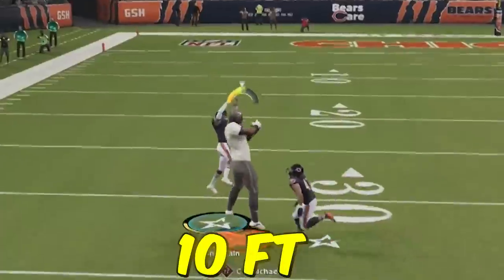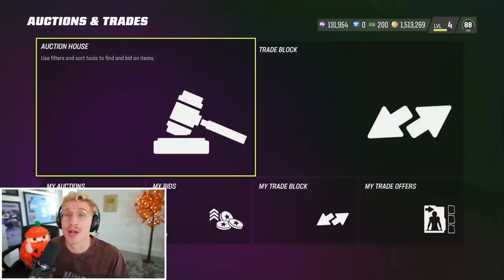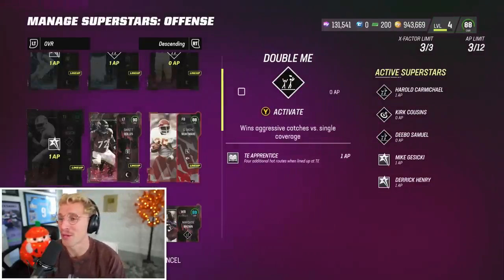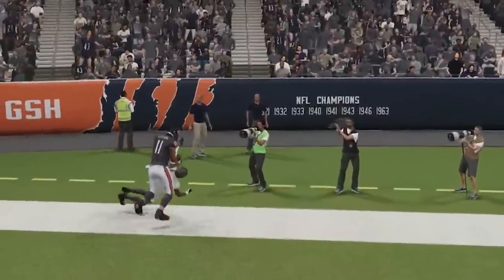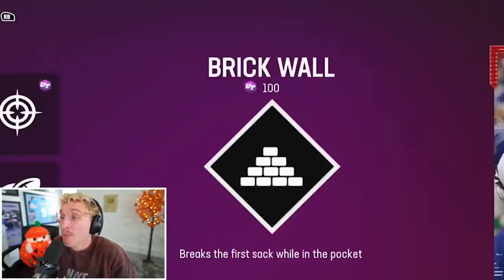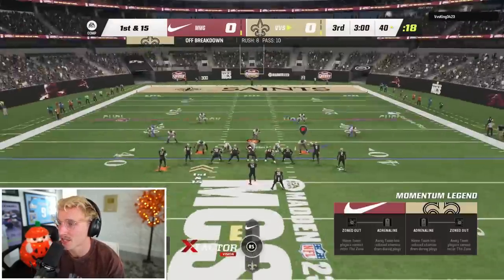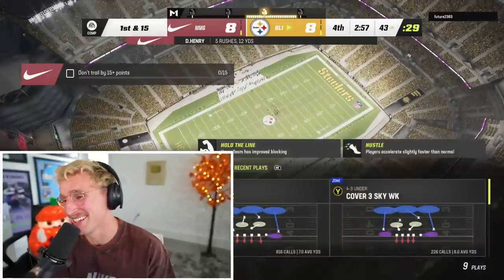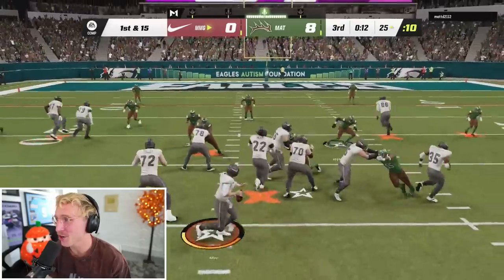So EA Added GIANT Players into the Game...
Thank you to Roman for sponsoring this video! for $10 off + free 2-day shipping - EA put GIANT players into the game... this is how that went